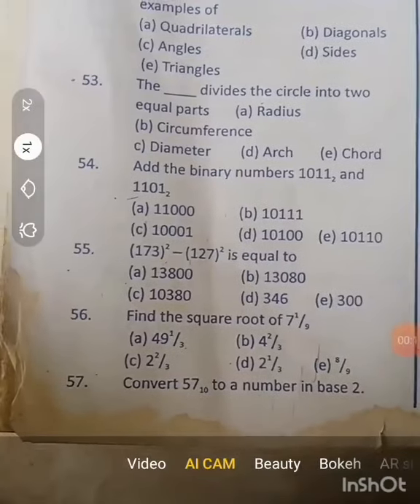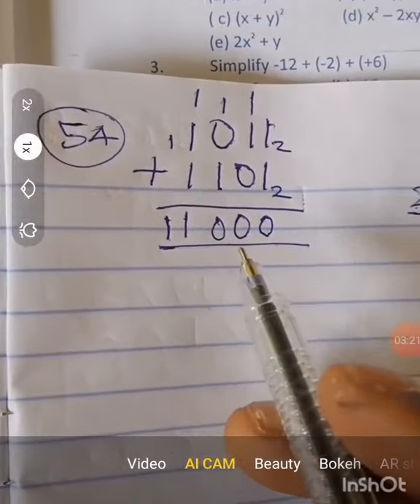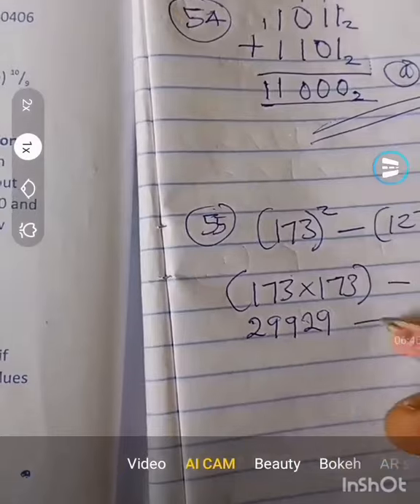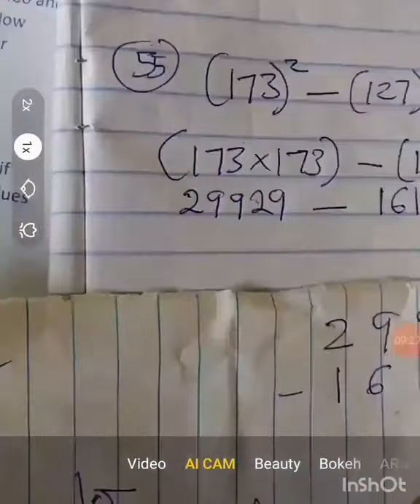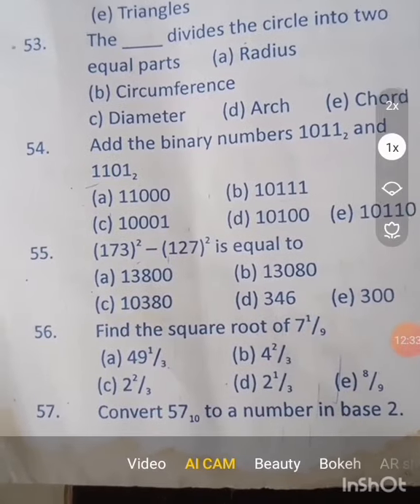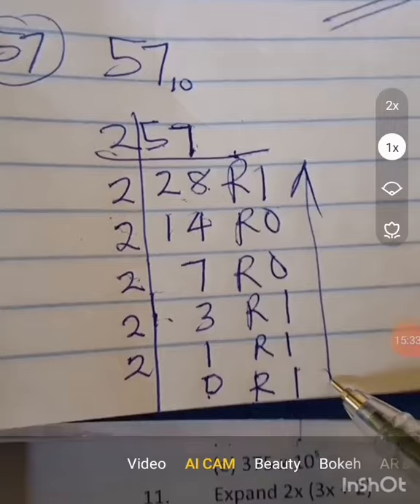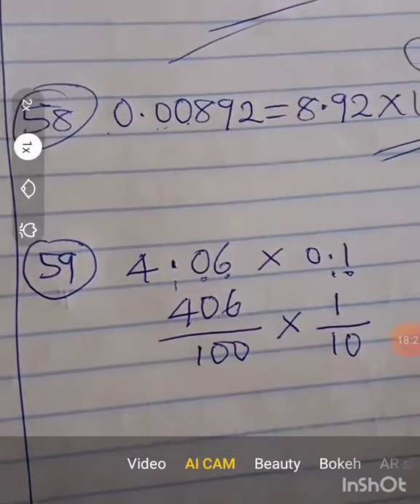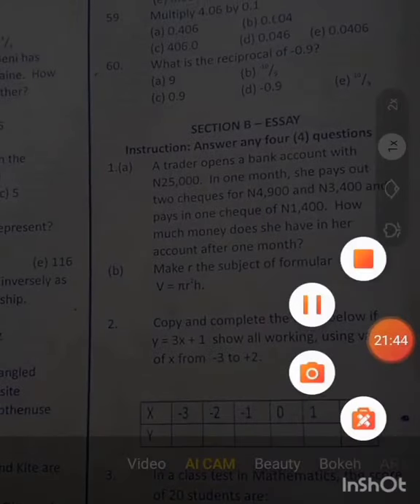Junior WAEC Mathematics Objective 2013 part 12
Complete Solved junior WAEC mathematics objective Questions for year 2013. In this part 12, Questions Number 54 to 60 are solved and well explained.

Share it in all groups and watch God bless you for contributing to the destiny of a student right now.